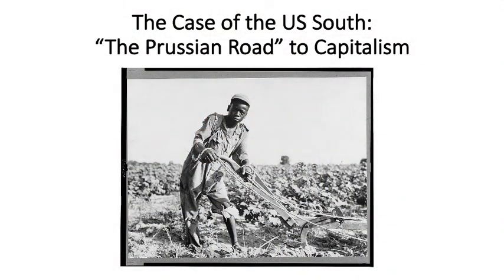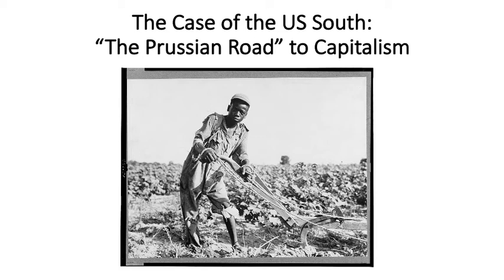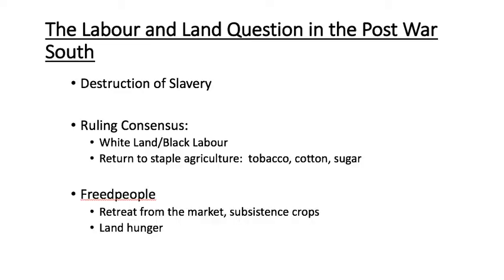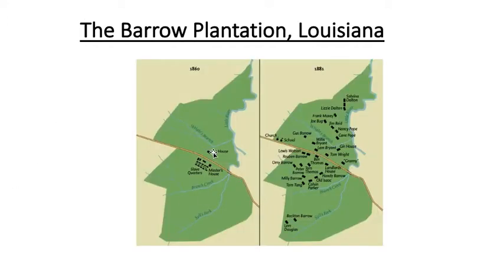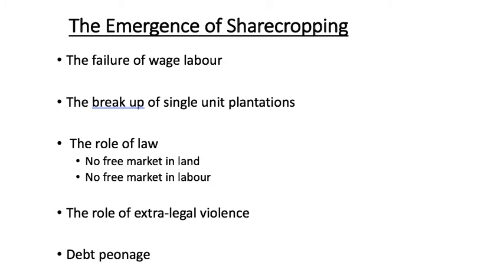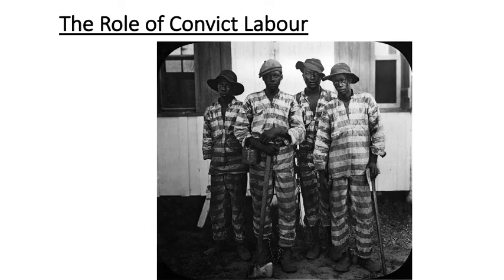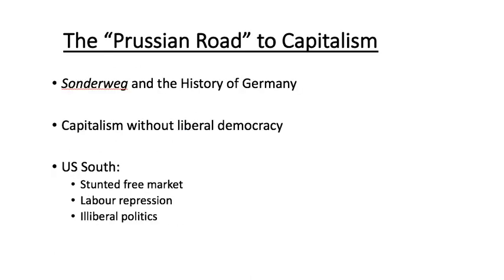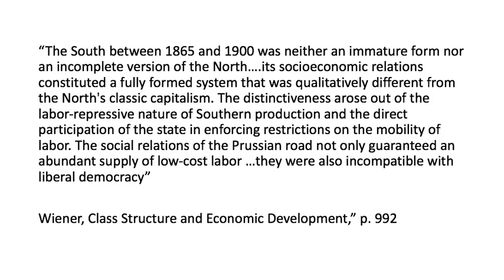Week 10 Part 2: -The U.S. South: The Prussian Road Capitalism